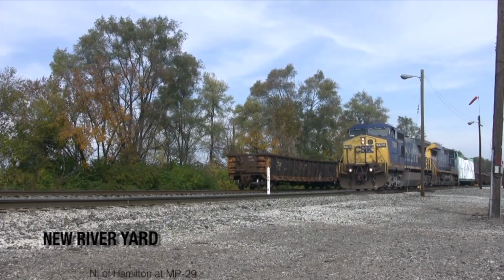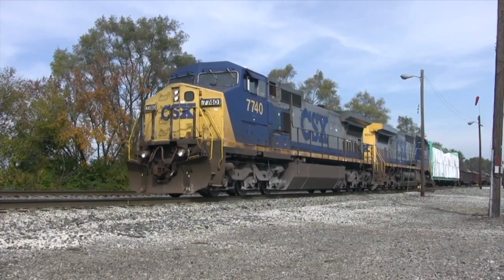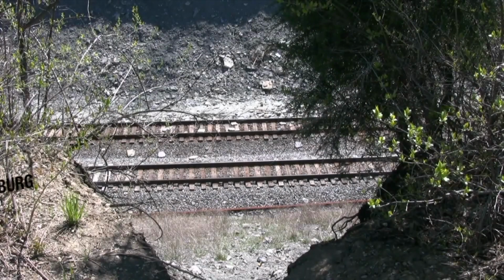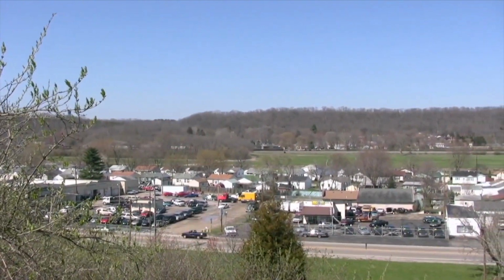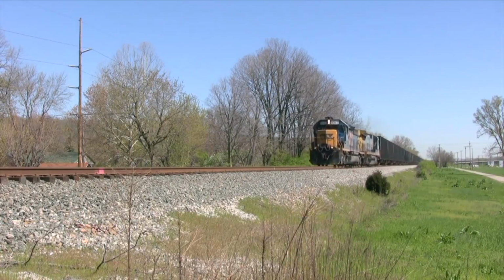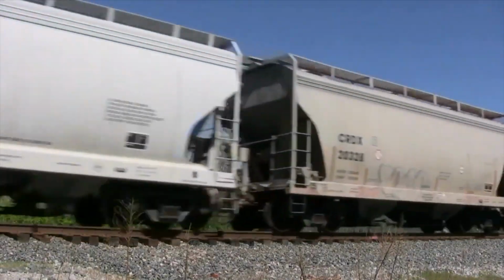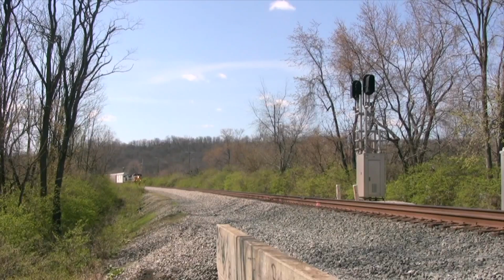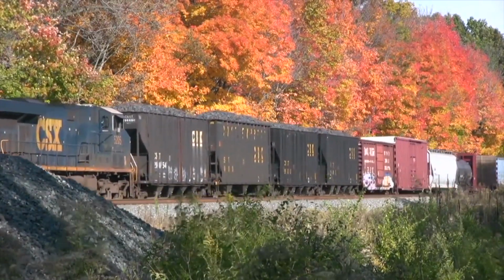CSX Toledo Sub Between Hamilton & Vandalia, Ohio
Green Frog Productions, and Neff Video Productions, bring you:

View coverage of this single track mainline in Southwest Ohio between Hamilton and Vandalia Ohio. This footage was shot in 2009 from early Spring to late Fall. Being a single track line with an adequate amount of traffic, the action is intense. Numerous passing sidings along the way make for interesting railroading.

Locations covered include: Hamilton, New River Yard, Trent, Trenton, Middletown, W. Middletown, Carlisle, Miamisburg, Dayton, and Vandalia.

The CSX Toledo Sub serves as an artery between Detroit and Cincinnati, Louisville and other points to the South. Automobiles and auto parts trains make up the majority of consists but you'll also see grain, coal, and regular manifest trains.